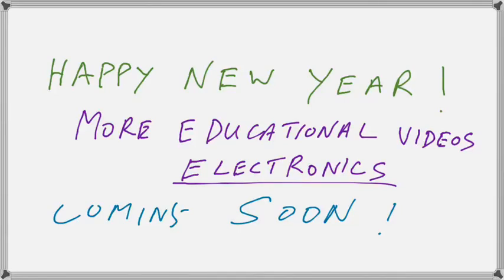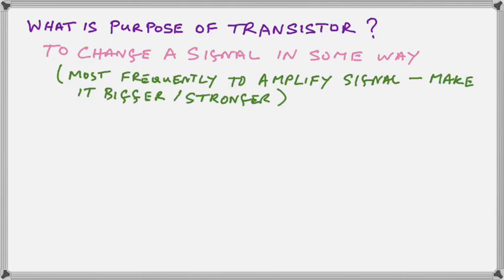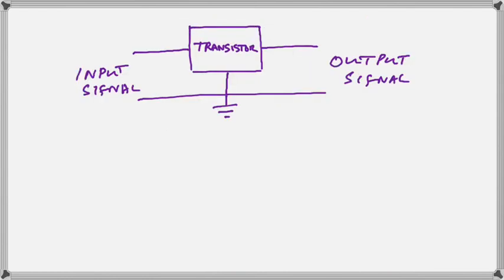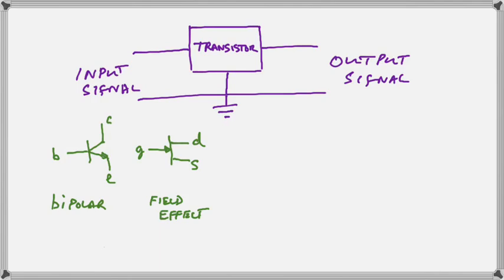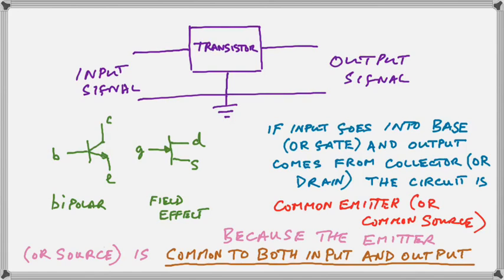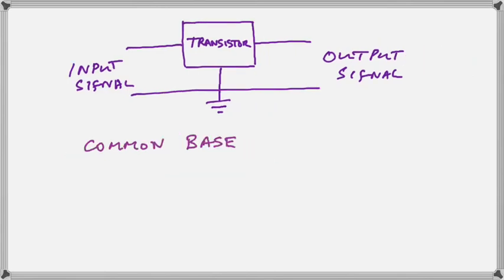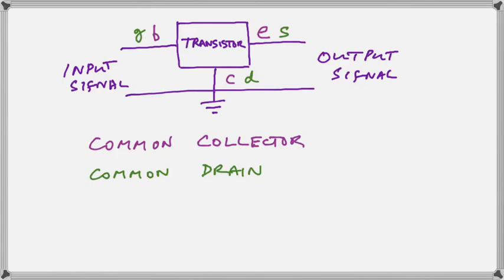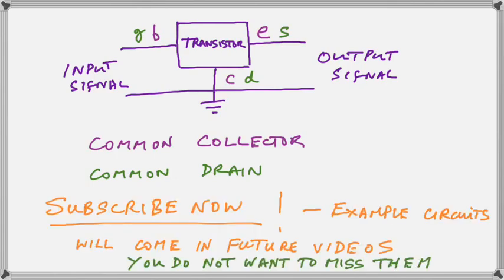identify transistor circuit configuration instantly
Instantly identify common base, common emitter and common collector bipolar transistor circuit configurations and common gate, common source and common drain configurations for field effect (FET) transistor circuits.